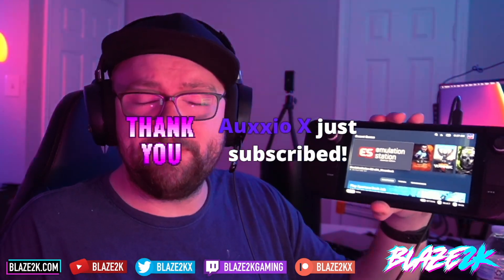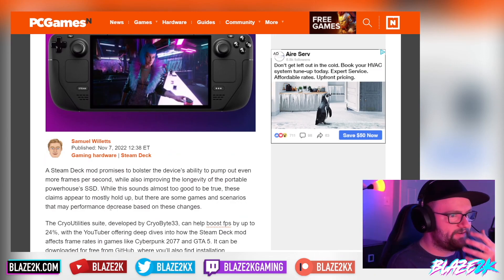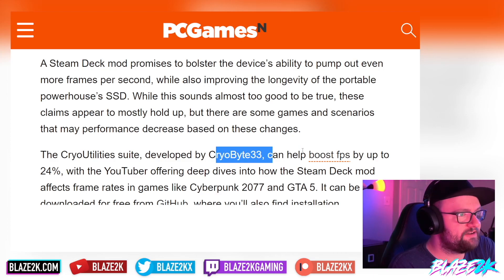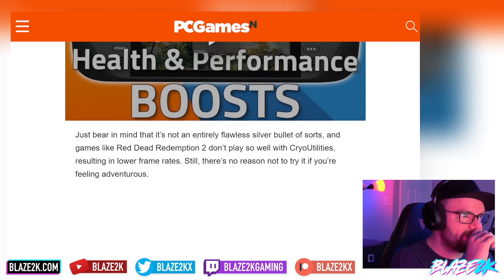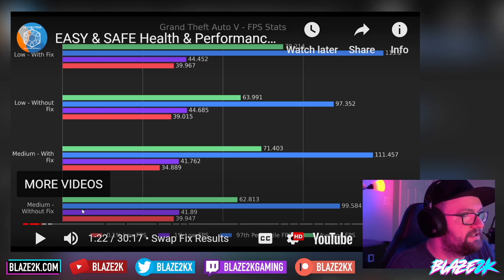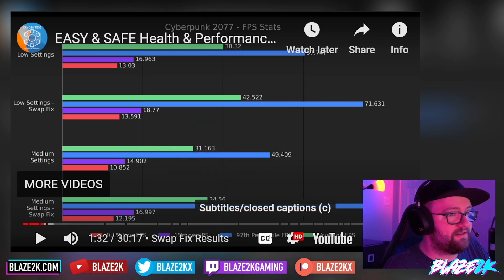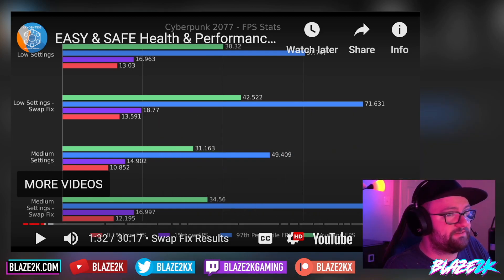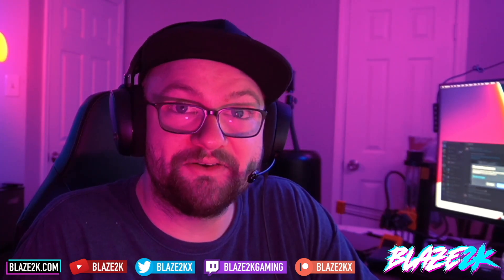Steam Deck mod can BOOST your FPS by up to 24% - CryoUtilities Mod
A developer has created a mod that can improve your FPS by up to 24% on games like Cyberpunk 2077 and GTA 5 while helping prolong the life of your SSD!